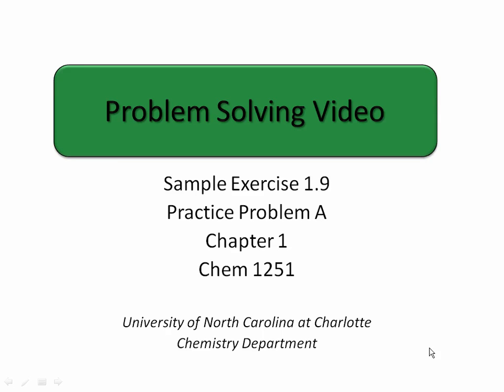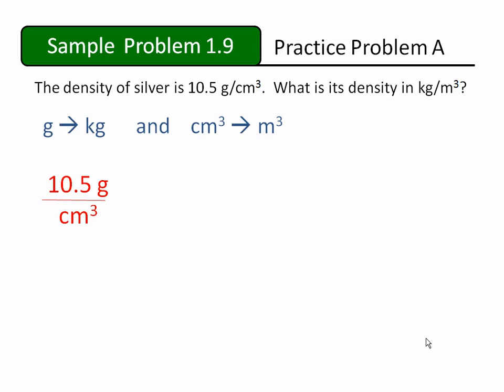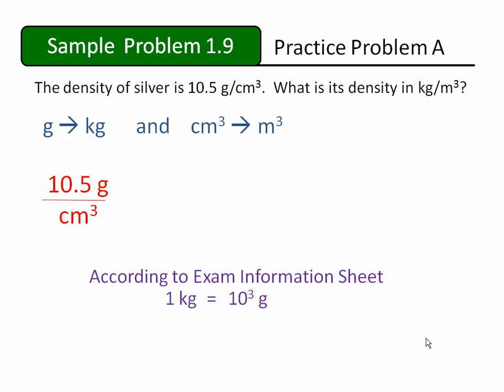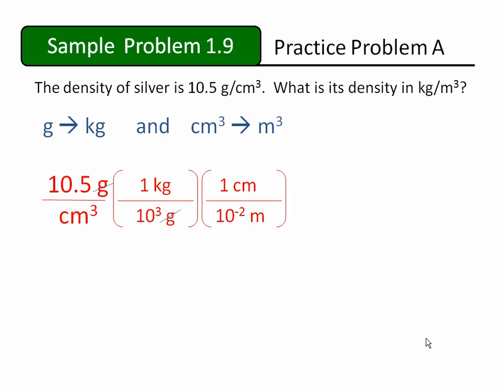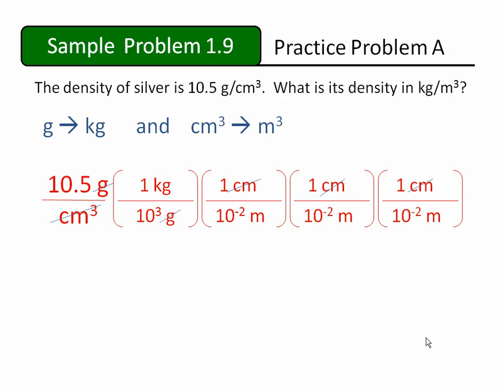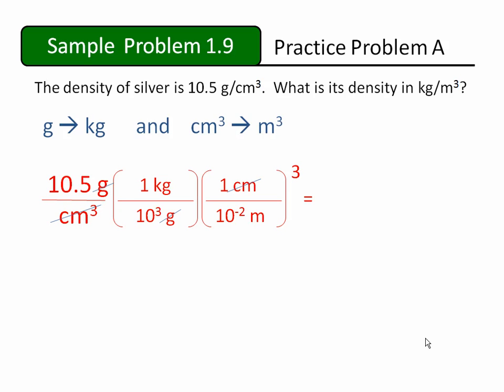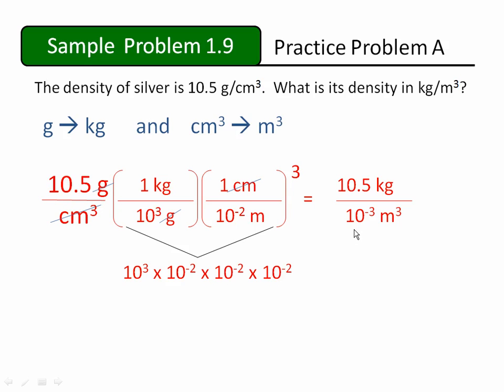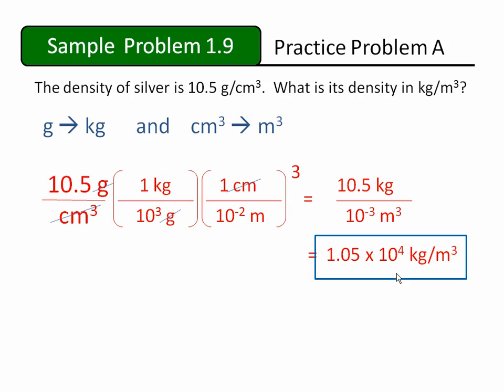Sample Exercise 1point9 pptx